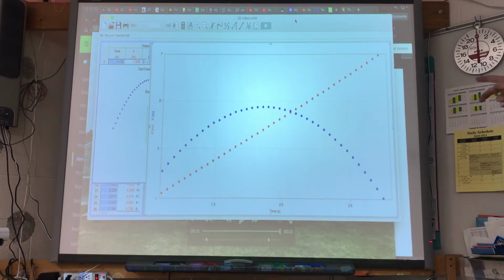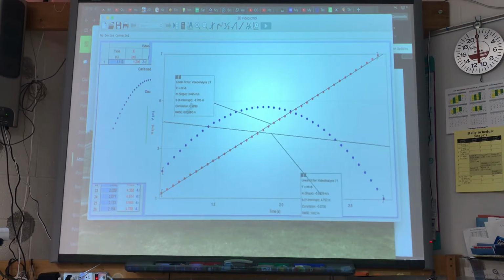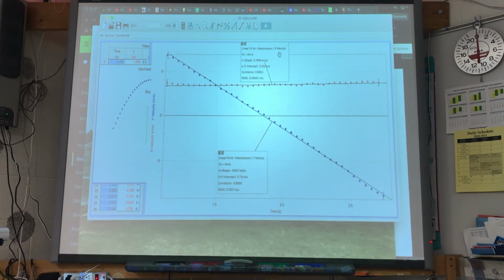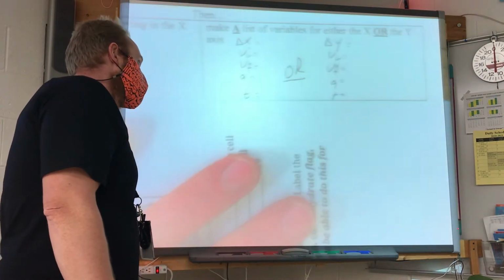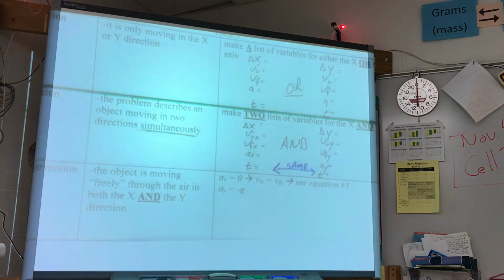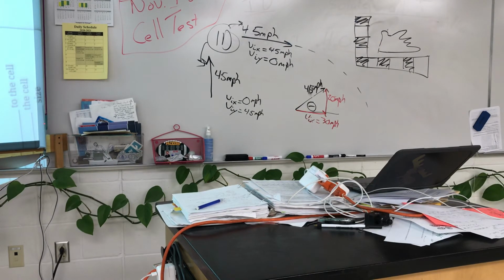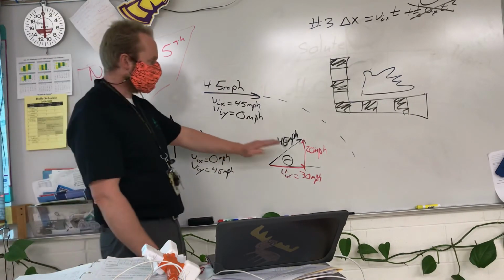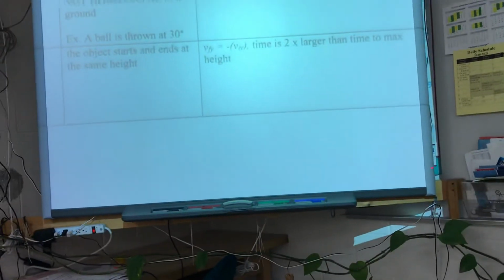Conceptual Physics -In-Person - 10/26 or 27 (Monday OR Tuesday)